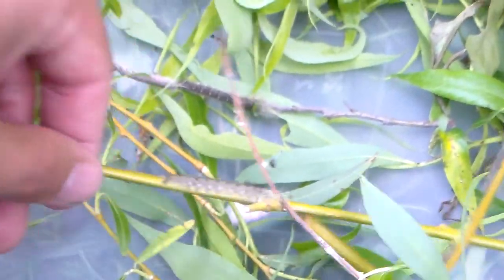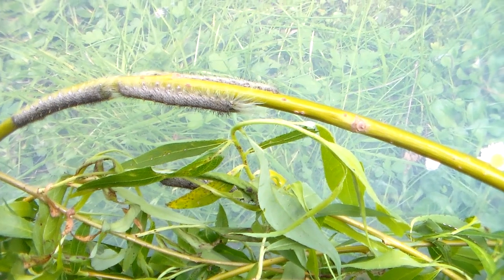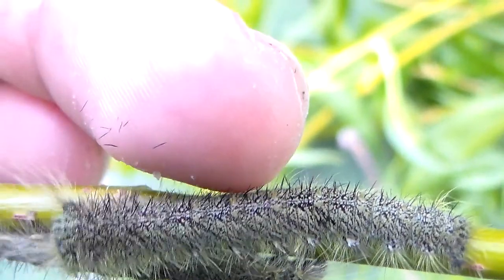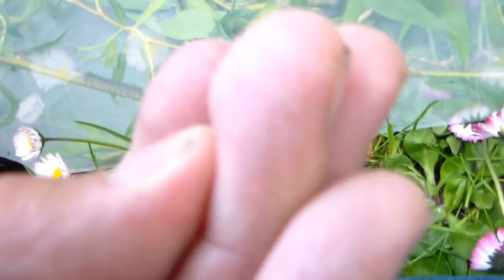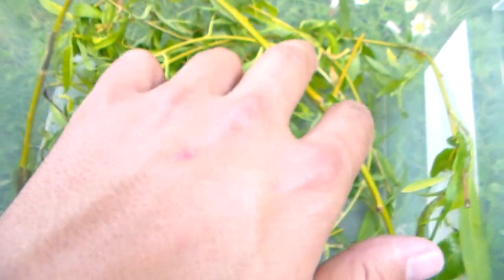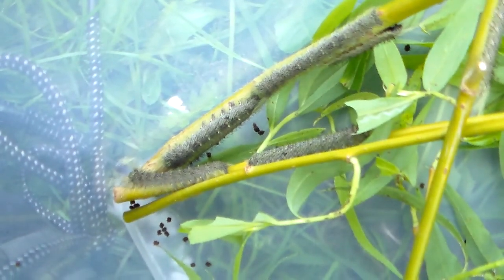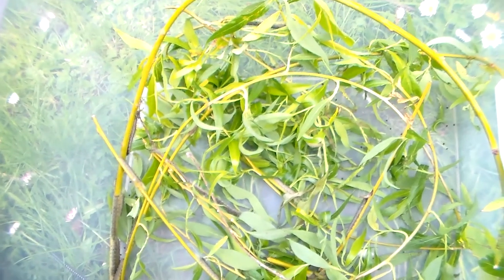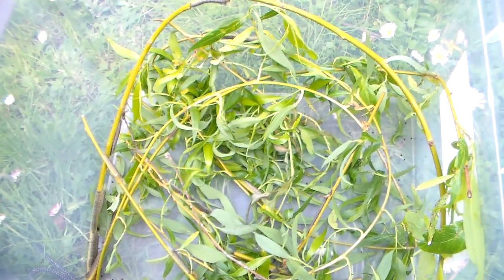Gonometa nysa: babies of very large Lasiocampidae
Gonometa nysa from Kakamega forest, Kenya